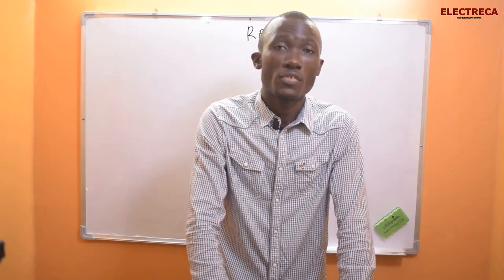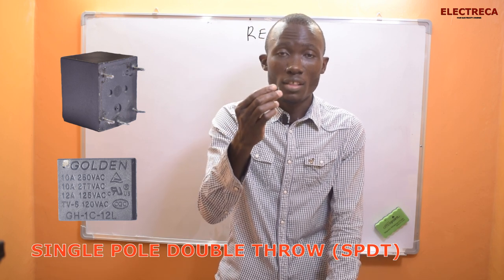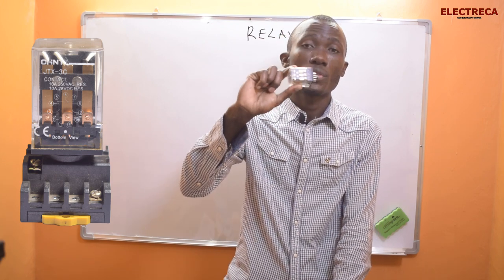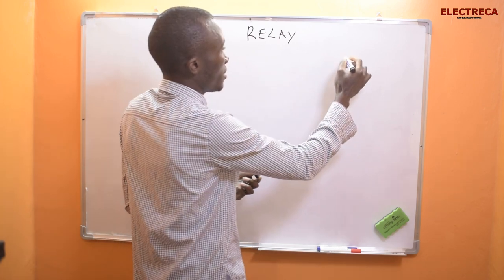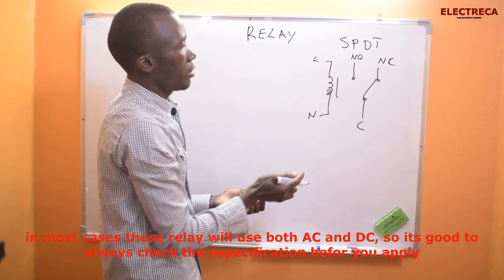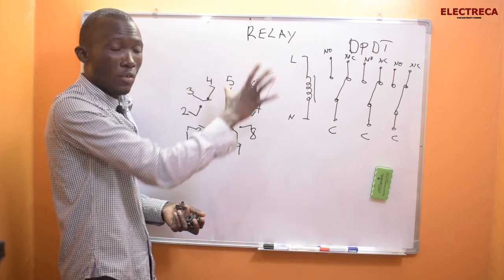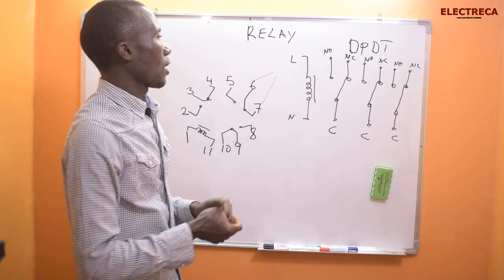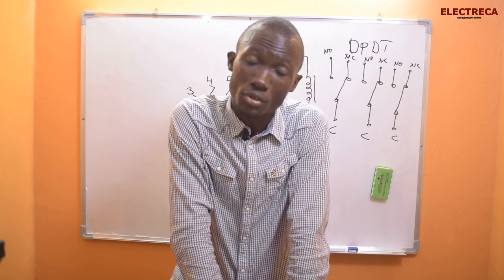What is a Relay Switch and How Does It Work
In this informative video, we dive deep into the world of relay switches. Have you ever wondered what a relay is and how it works? This video provides a comprehensive explanation of relay switches, their components, and their applications in various fields, including automotive and electronics. We break down the concept of relays, focusing on how the coil generates a magnetic field to control the current flow through the contacts, allowing you to understand the inner workings of electrical relays.

Whether you're a beginner in electronics or an automotive enthusiast wanting to learn more about automotive relays, this video covers everything you need to know about relay switches. We'll explore different types of relays, including AC relays and contactors, and explain how relays function in electrical circuits.

Join us as we simplify complex concepts and show you how relay switches play a crucial role in various devices. Don't miss out on this opportunity to enhance your understanding of electricity and relay systems! Tune in to discover the fascinating mechanics behind how relays work.

Relay switches are explained here, Relay are switched but use an electromagnet to mechanically operate a circuit
Relay can use every low-power signal to operate a high-power circuit
Relays control one electrical circuit by opening and closing contacts in another circuit.  when a relay contact is normally open (NO), there is an open contact when the relay is not energized. When a relay contact is Normally Closed (NC), there is a closed contact when the relay is not energized.